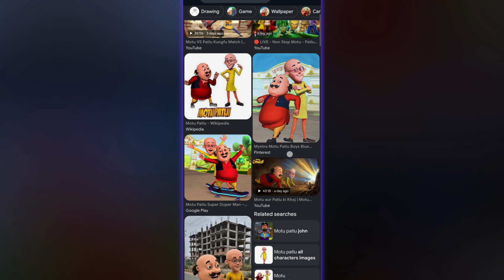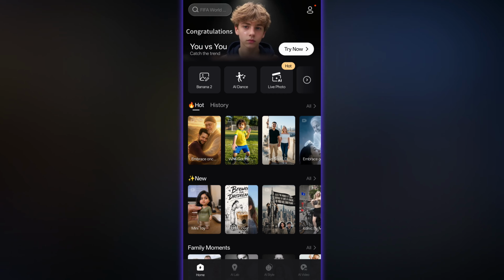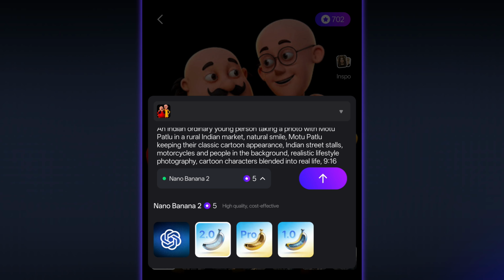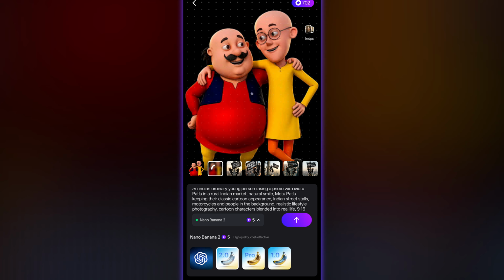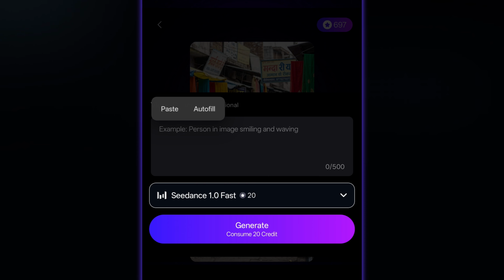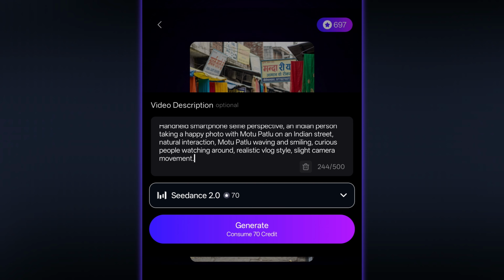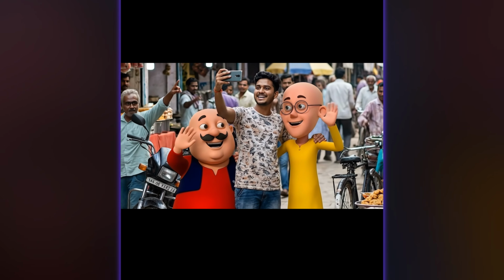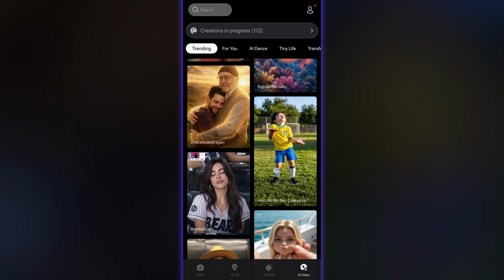How to Make Motu Patlu Video with AI | Viral Motu Patlu AI Video Trend Tutorial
Tutorial on how to create viral Motu Patlu AI videos.
🚀 Access the tool here: (Link put in the comment!)